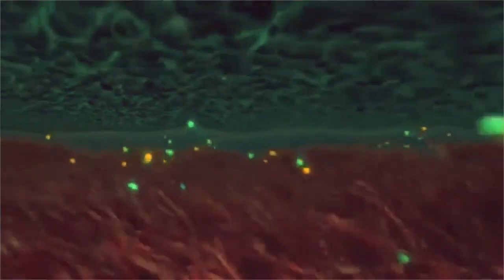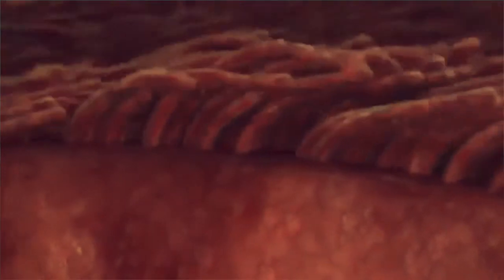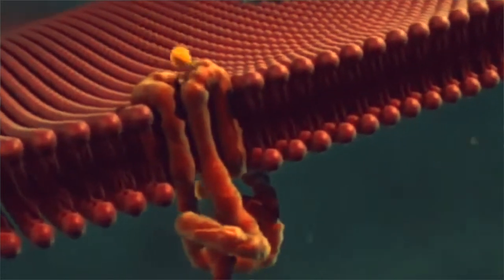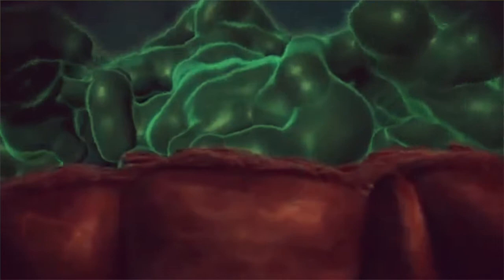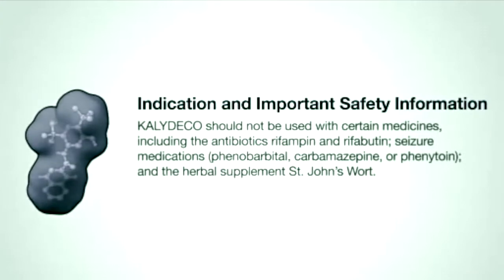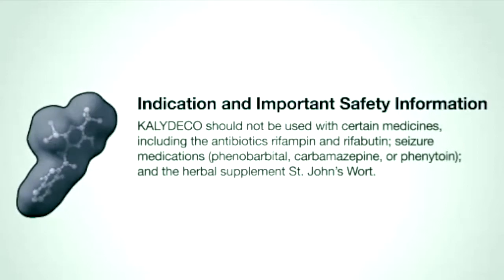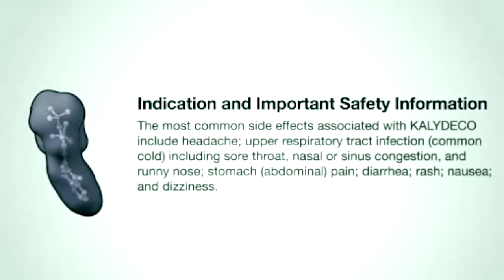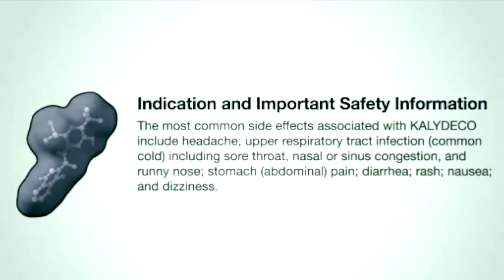Kalydeco (ivacaftor) for Cystic Fibrosis